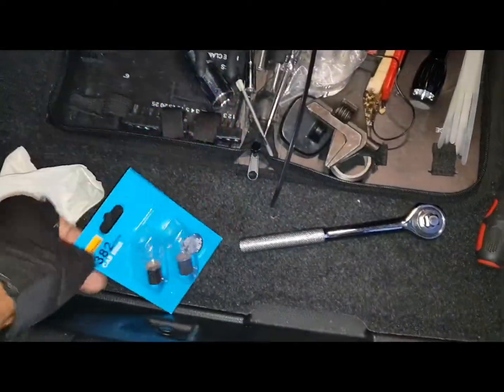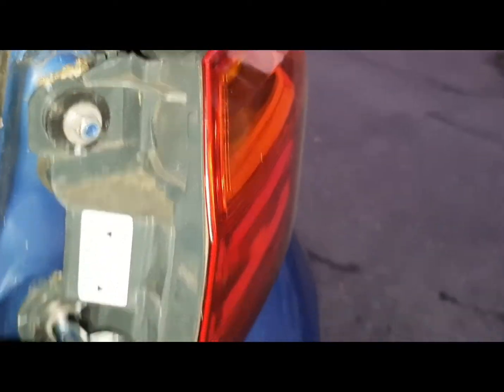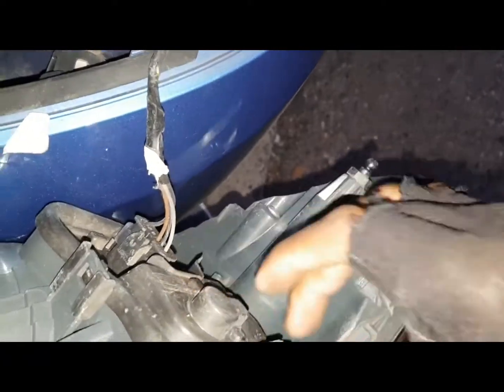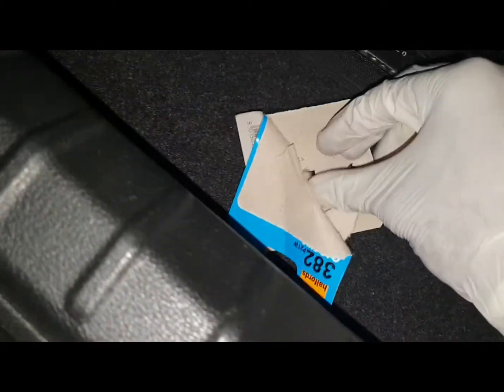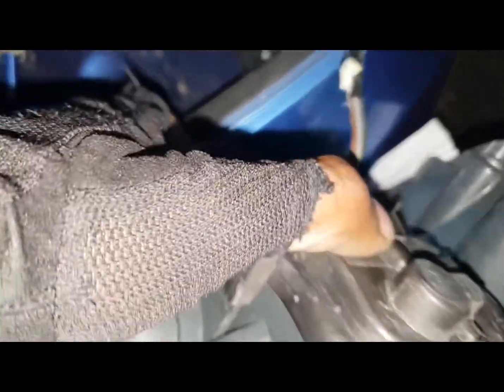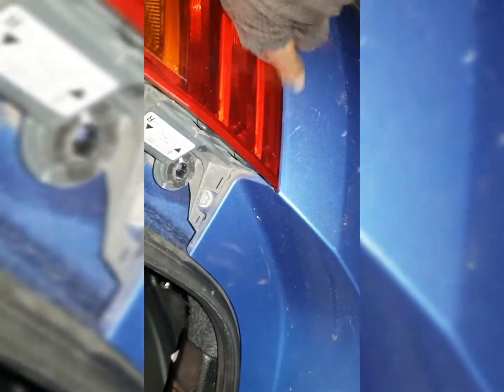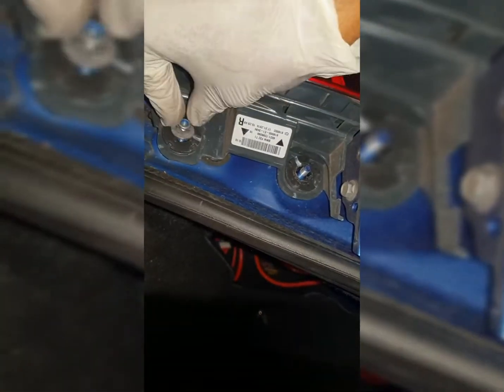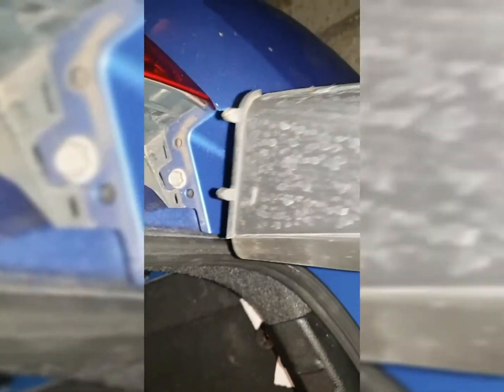BMW F32 COUPE *Rear indicator bulb installation*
BMW F32 Coupe rear indicator bulb being fitted

BULB Type: 382
Brand: Halfords